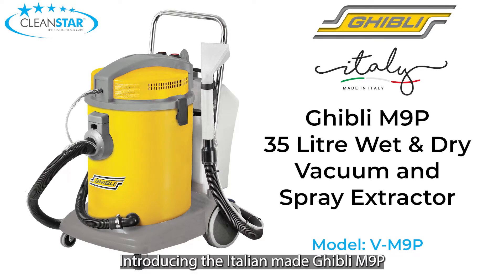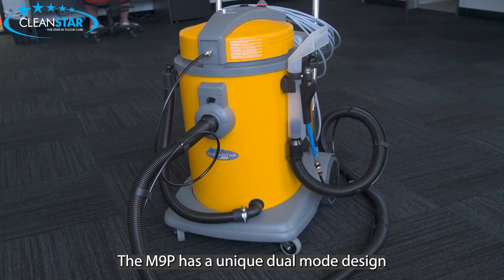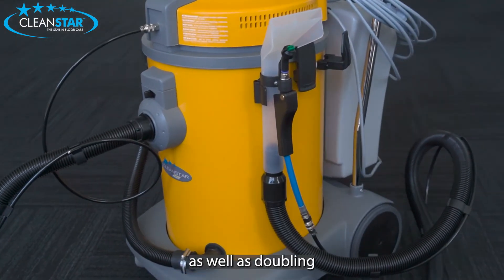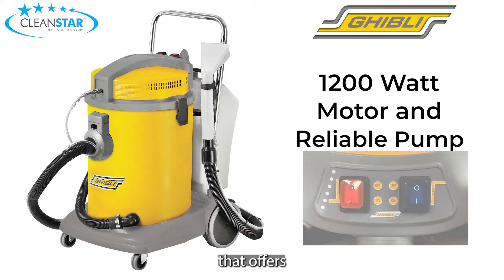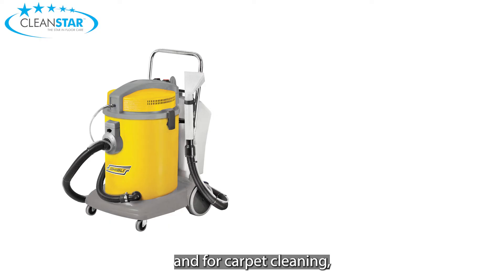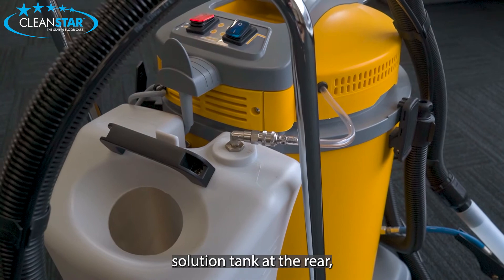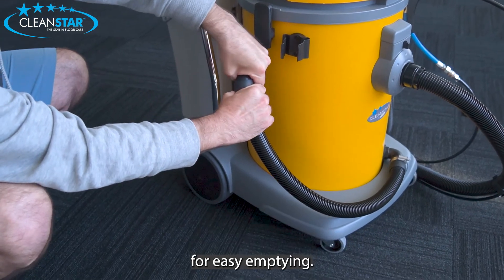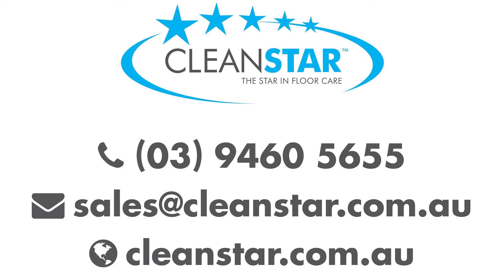Ghibli M9P 35 Litre Wet & Dry Vacuum Cleaner and Spray Extractor by Cleanstar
This video shows you a brief overview of the main features, tools and accessories that come with the Ghibli M9P 35 Litre Wet & Dry Vacuum Cleaner and Spray Extractor by Cleanstar. Distributed in Australia by Cleanstar Pty Ltd.

Features:
* 1200 Watt Power
* 35L Tank Capacity
* Powerful Pump
   - 48 watt
   - 5 bar spray pressure
   - 0.65L/min spray rate
* Seperated Pump Control
* Upholstery Spray Nozzle
* 3.5m Solution Hose
* 10 Metre Power Lead
* 12L Removable Solution Tank
* Large Heavy Duty Rubber Back Wheels
* 58 Litres Per Second Airflow Rate
* Light - only 17kg
* Quiet - only 62dbA

Comes with:
* 3 Metre Vacuum Hose
* 2 x Suction Tubes
* Hard Floor Brush
* Squeegee Floor Tool
* Upholstery Tool
* Hand Spray Tool
* Dusting Brush
* Crevice Tool
* Solution Hose

Optional Extra:
* Stainless Steel 1-Jet Classic Carpet Cleaning Wand

Contact Cleanstar for your nearest stockist.